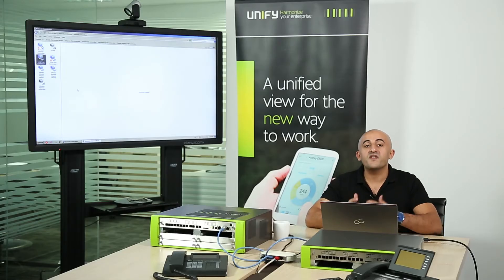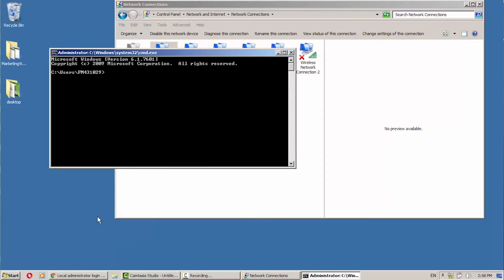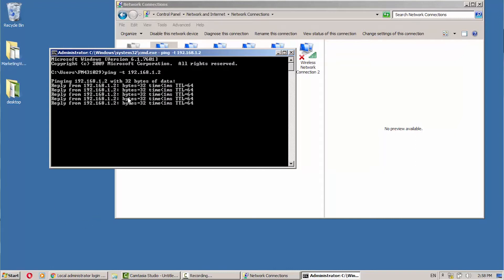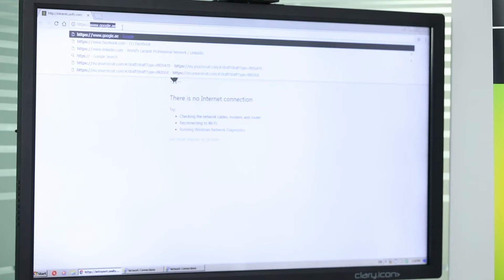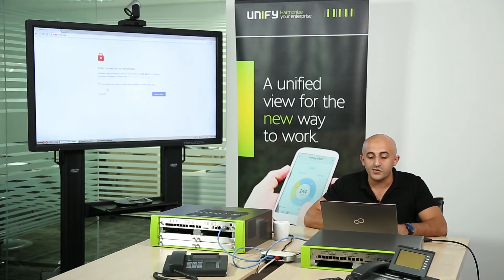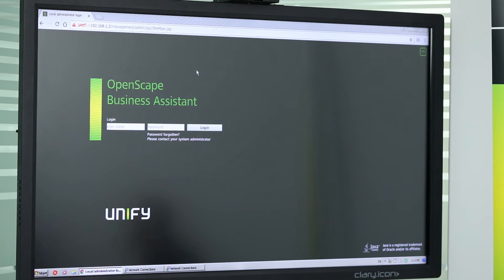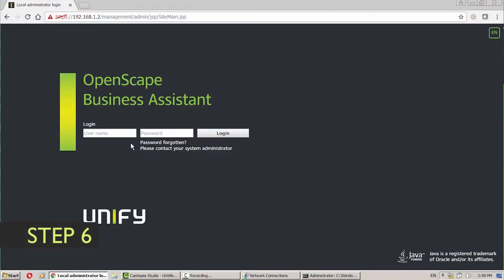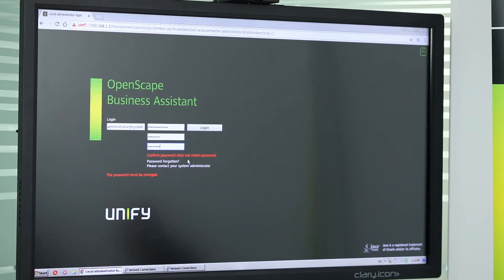Unify Open Scape Business Installation Video- Just 10 Mins to configure system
Install your OSB in just 10 mins